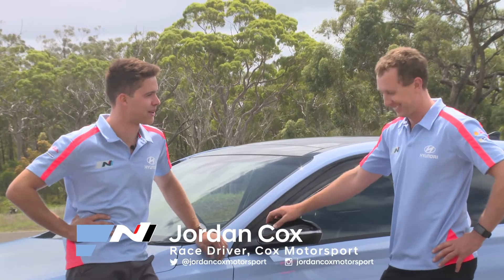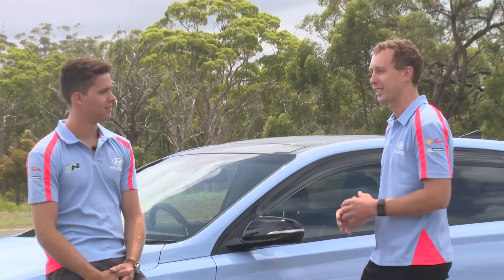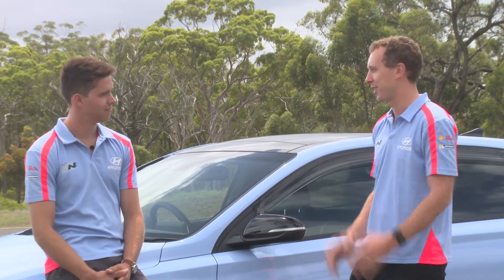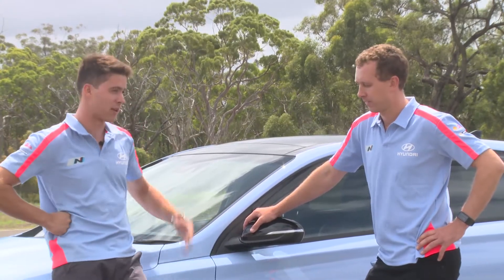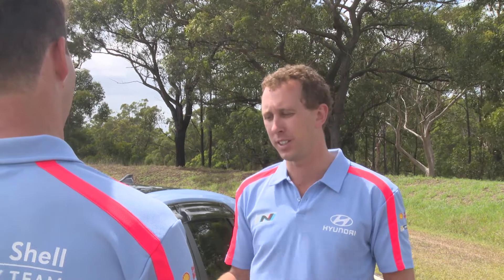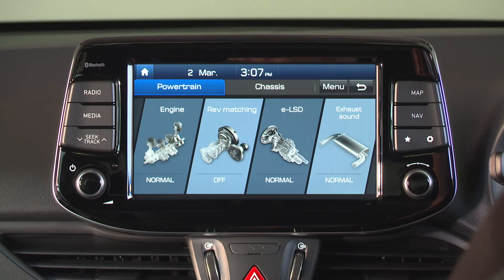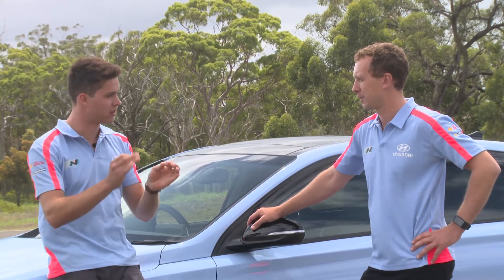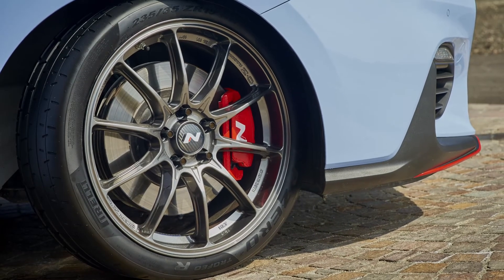Brendan Reeves and Jordan Cox talk i30 N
@Hyundai Australia's recent i30 N Drive Day Experience, we invited two of our best homegrown Motorsport talents Jordan Cox, Professional Test Driver / Up & Coming Production Car Race Driver, Cox Motorsport and Brendan Reeves, Professional Test Driver, Rally Driver & Driver Trainer, to not only test drive the i30 N but showcase the i30 N to Hyundai staff. Nothing better than getting i30 N driver training tips from Motorsport experts, especially when hitting the race track. See what Jordan and Brendan have to say about what puts the N in i30 N.